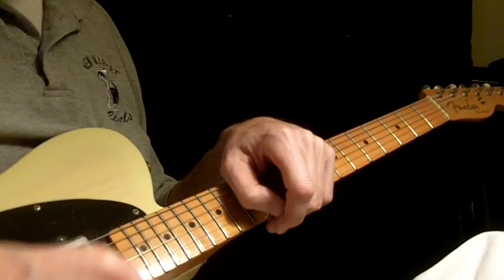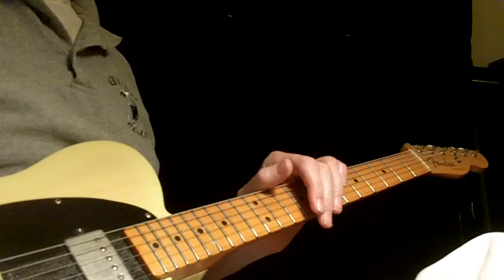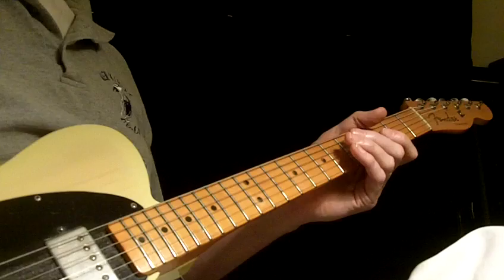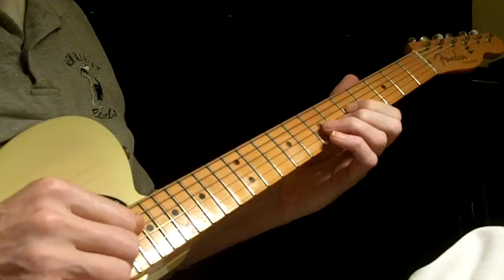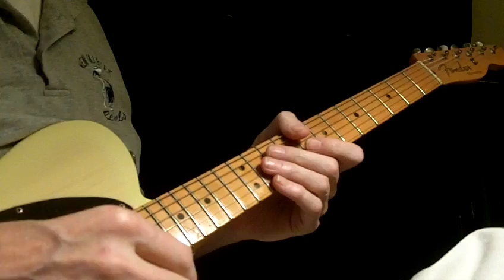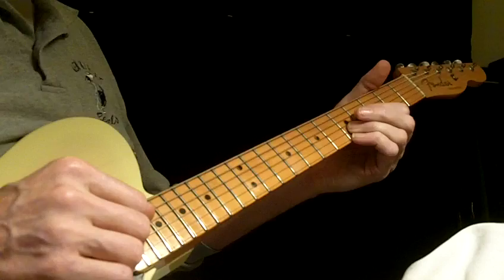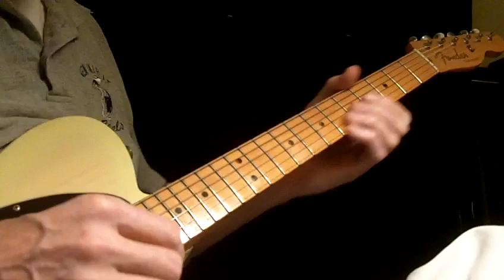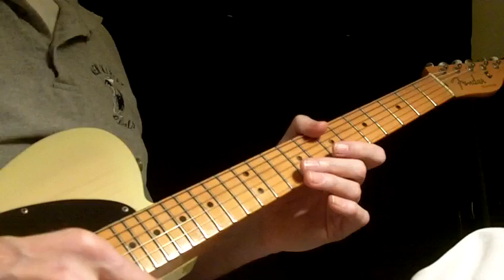Memphis Style Soul Guitar Fills For Guitar